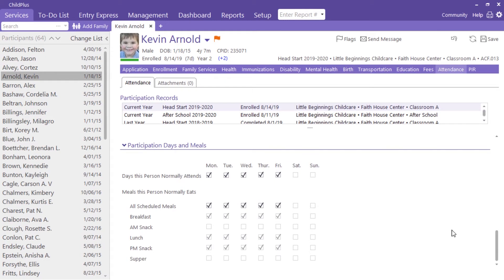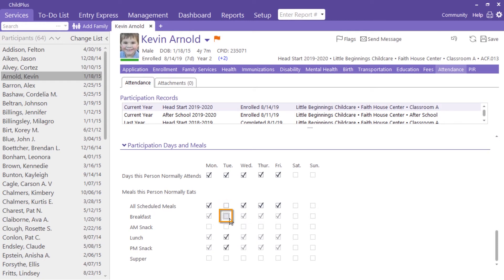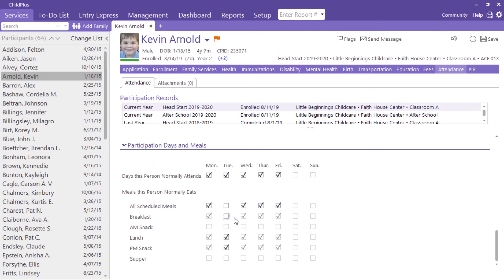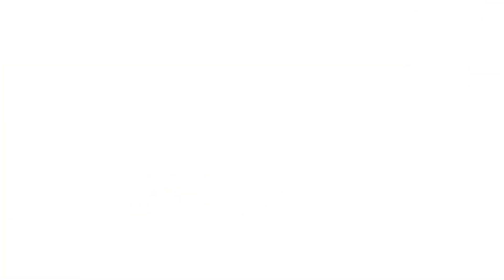CPsmart: Attendance - Individual Defaults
Use defaults to quickly enter attendance.

Click the links below to learn more about our services and how we can help you get the most out of what ChildPlus has to offer.